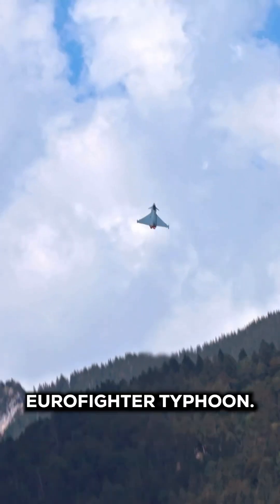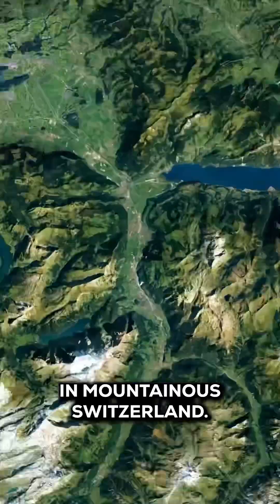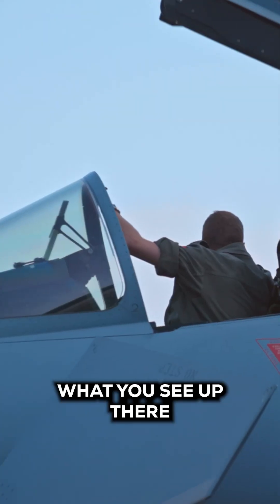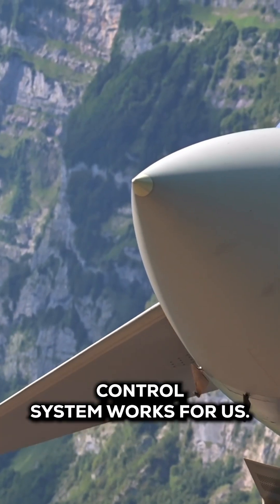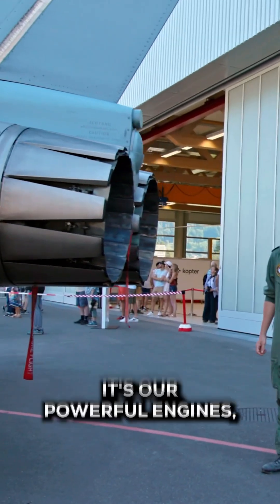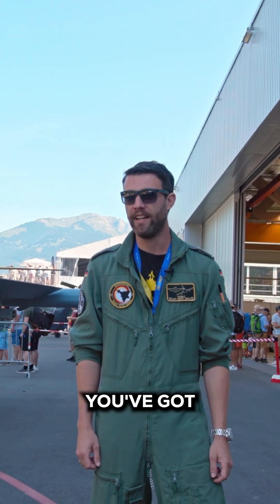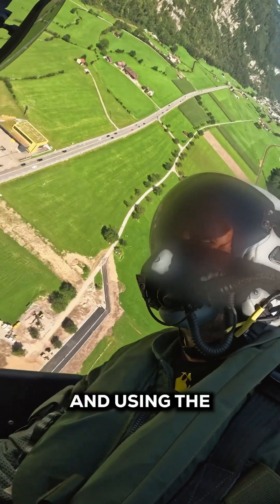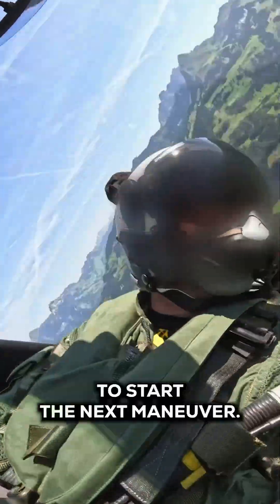German Top Gun Pilot explains Eurofighter Typhoon Fighter Jet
The Eurofighter Typhoon is a formidable multi-role fighter jet that has been a cornerstone of Germany's air force. This sleek and powerful aircraft, jointly developed by Germany, the United Kingdom, Italy, and Spain, represents a cutting-edge blend of advanced technology and aerodynamic design.

The Eurofighter Typhoon is renowned for its agility and versatility, making it a key player in both air-to-air and air-to-ground missions. Its twin-engine configuration allows for impressive speed and maneuverability, ensuring that it can hold its own in the most challenging combat scenarios. With a top speed of over Mach 2, the Typhoon is a force to be reckoned with in the skies.

One of the standout features of the Eurofighter Typhoon is its advanced avionics suite. Equipped with state-of-the-art radar systems, electronic warfare capabilities, and communication systems, the aircraft provides its pilots with a comprehensive and real-time view of the battlespace. This level of situational awareness is crucial for making split-second decisions in the heat of aerial combat.